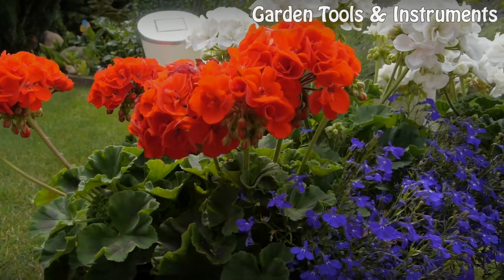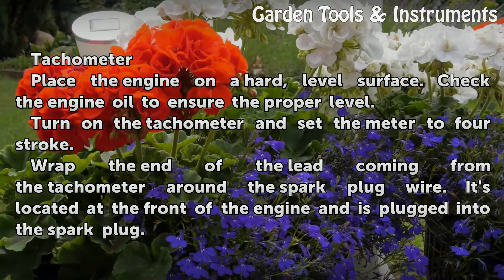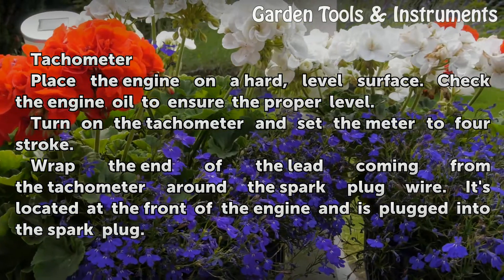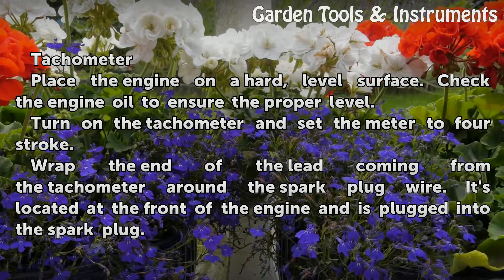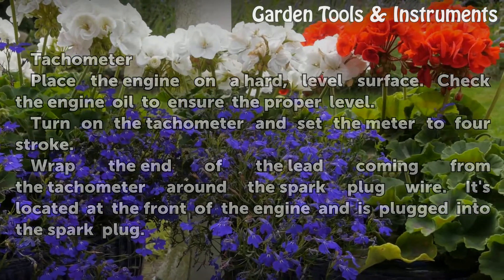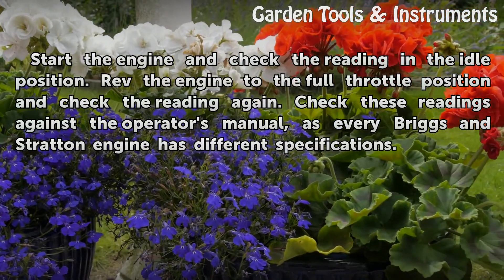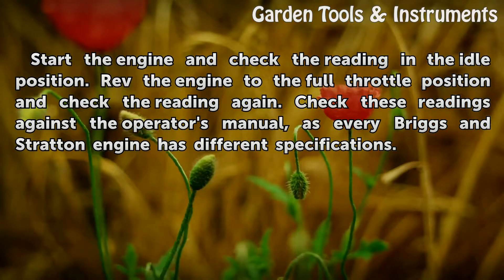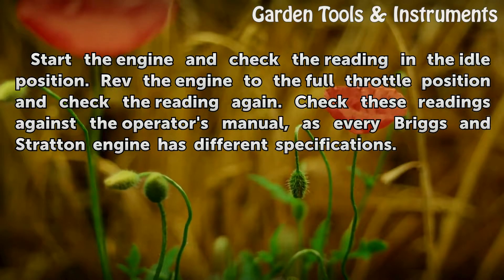How to Install a Tachometer on a Briggs & Stratton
How to Install a Tachometer on a Briggs & Stratton. Briggs and Stratton are known throughout the lawn mower industry. They make single cylinder and V-twin engines. If the engine begin to runs sporadically or you just want to make sure it is running at the correct RPM (revolutions per minute), hooking up a tachometer can give a precise reading of...

Table of contents How to Install a Tachometer on a Briggs & Stratton
Things You'll Need 00:42